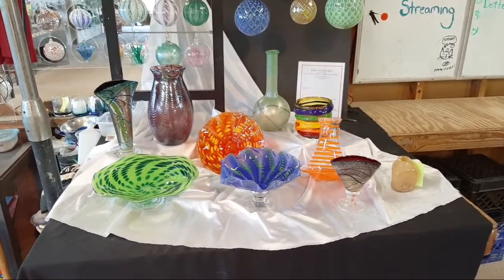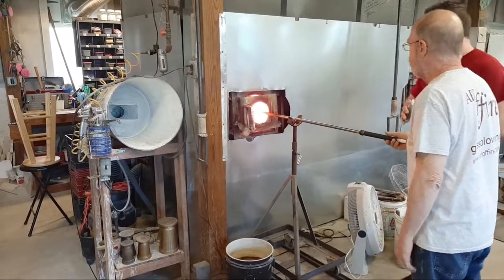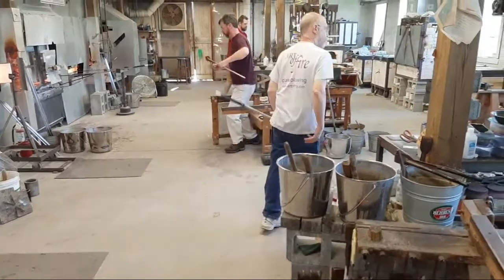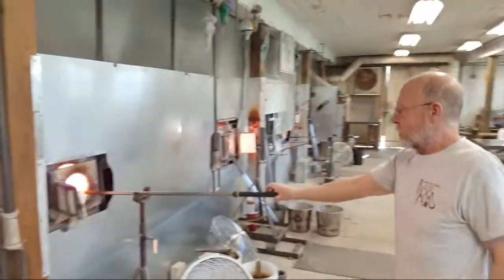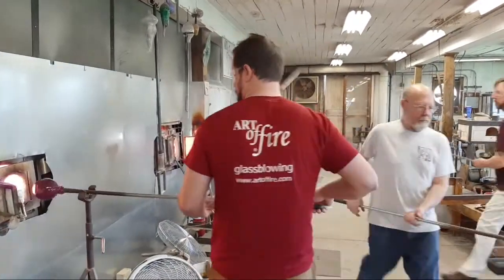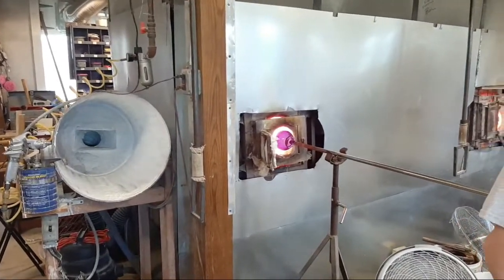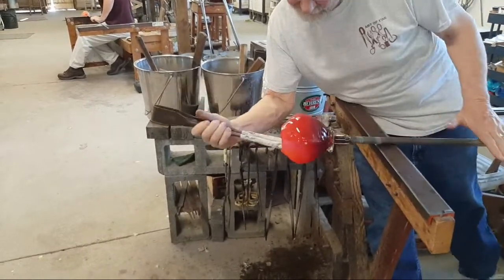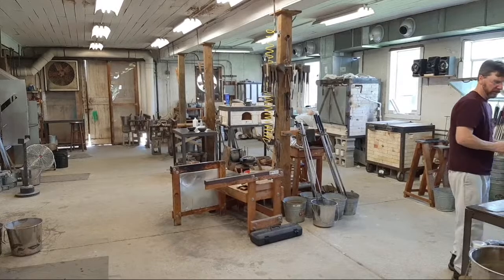Art Of Fire Glassblowing - Happy Trails!